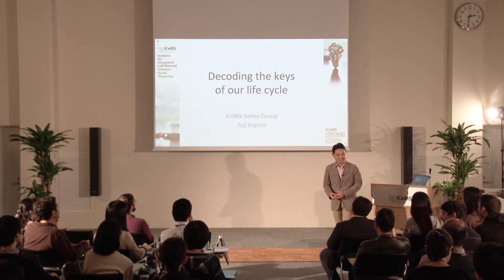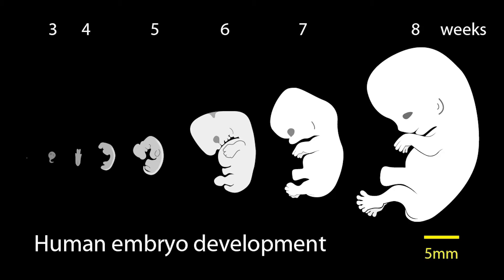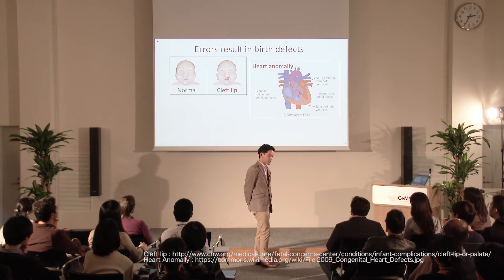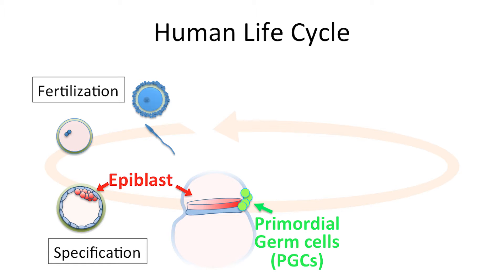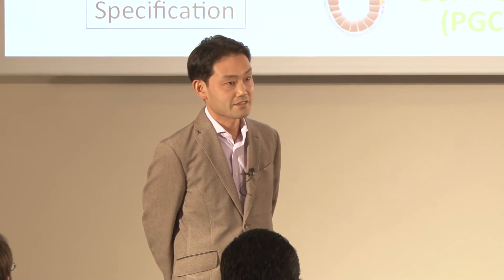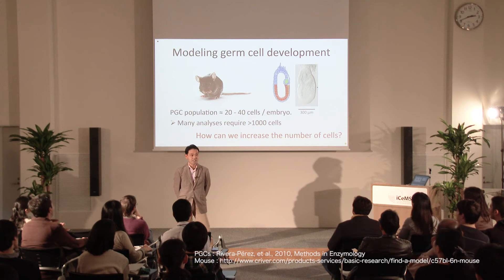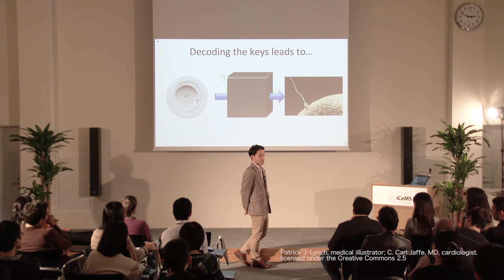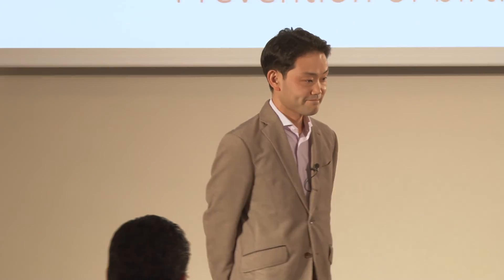Kyoto University iCeMS Learning Lounge #4 "Decoding the Keys of Our Life Cycle" Dr. Yoji Kojima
Dr. Yoji Kojima
Assistant Professor, iCeMS Mitinori Saitou Lab

"Decoding the Keys of Our Life Cycle"
Human life starts from a single cell, the fertilized egg, made from a sperm and an egg from the parents. This cell gives rise to all our body parts including the germ cells, from which offspring develop. How is this life cycle maintained? Join us to learn about the key players, the germ cells, and why and how we use the iPS cells to understand their behaviors.

In Saitou group, we have established a method to differentiate mouse ES cells to Primordial Germ Cell (PGC)-like cells. By applying this to human iPS cells, we are trying to peek inside the tightly locked blackbox— “The mechanisms of birth defects resulting from abnormal germ cells development”. We are striving to understand the molecular mechanisms of the birth defects, and hope someday in the future, we come across the clues to prevent them.

小島 洋児 さん
京都大学 物質－細胞統合システム拠点（斎藤 通紀グループ）

「ヒトのライフサイクルの謎を解読する」
人の一生は両親の精子と卵子からできた一個の細胞、受精卵から始まります。この一個から体の全組織が形成されますが、一部は生殖細胞となり、それにより私たちの子供が生まれます。このヒトのライフサイクルはどのようにして維持されるのでしょう。生殖細胞の発生や分化の神秘を、iPS細胞を用いて解読する試みについてお話しします。

斎藤グループではマウスのES細胞から始原生殖細胞を作成する技術を開発してきました。この技術をヒトiPS細胞に応用すれば、これまで固く閉ざされていたブラックボックス「ヒトの生殖細胞の異常による先天性疾患の発生機序」の中をのぞくことができるかもしれません。私は一つでも先天性疾患の分子機序を解明したいと思っています。もしかしたら、予防や治療につながる知見が得られるかもしれません。

その他の動画はこちらをご覧ください。